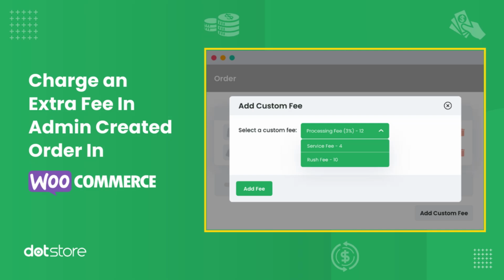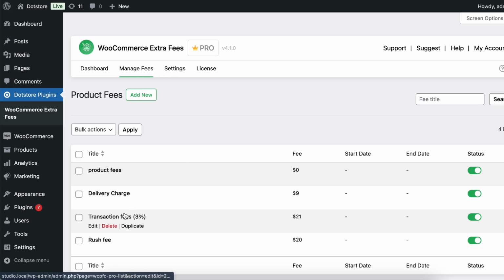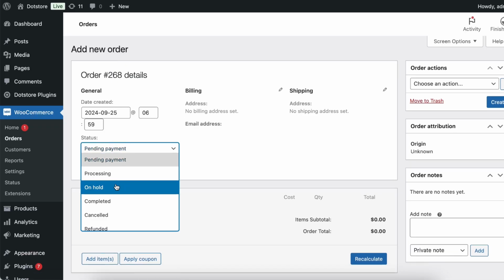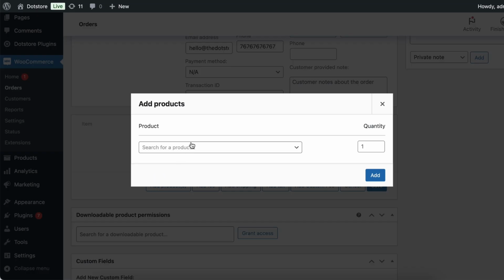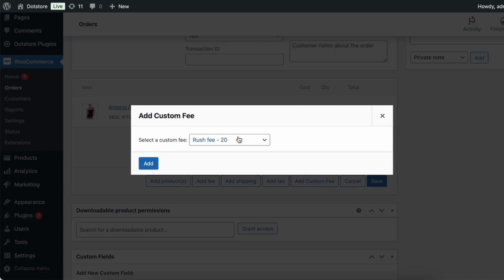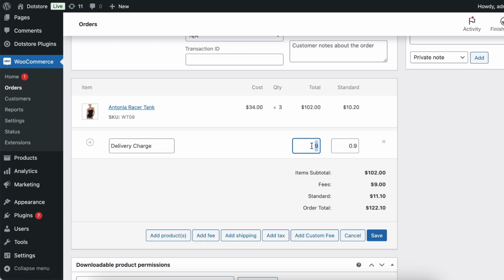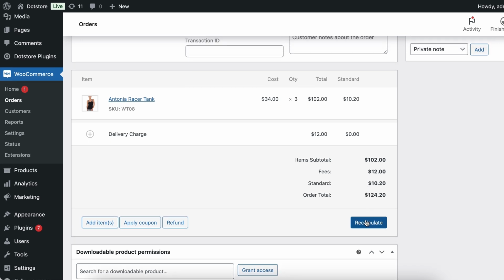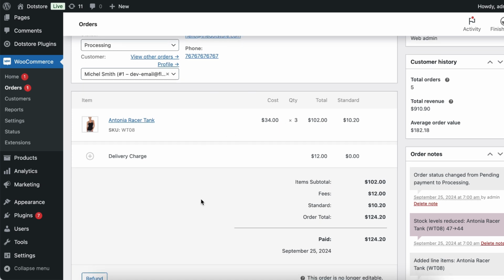How to Charge an Extra Fee in WooCommerce Via Backend Admin Orders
In this video, I’ll show you how to apply extra fees while creating orders from the WooCommerce admin dashboard. This is useful when you’re managing different fees and want to manually apply them to an order.